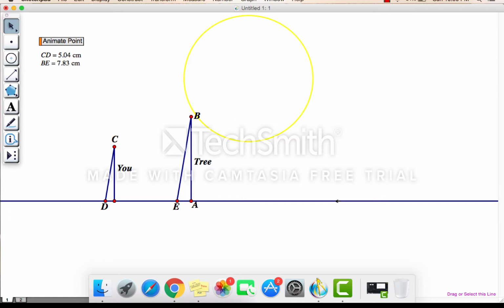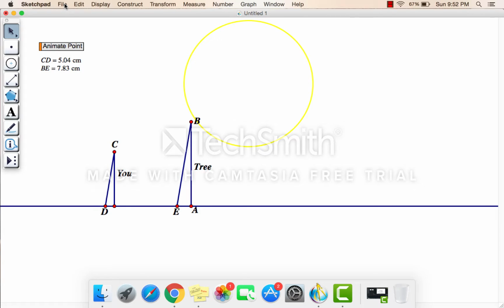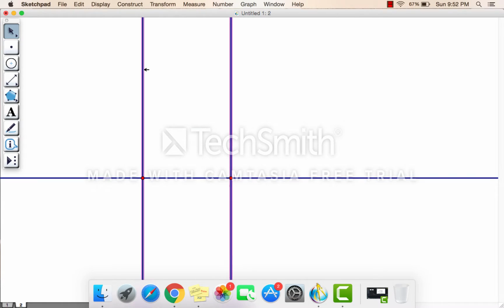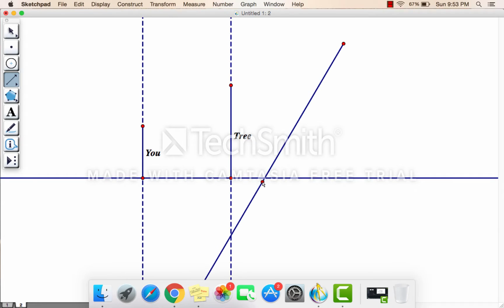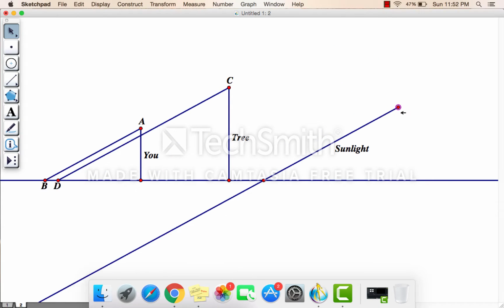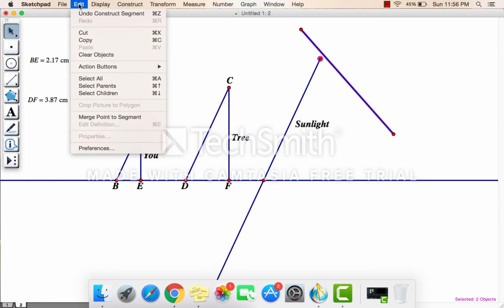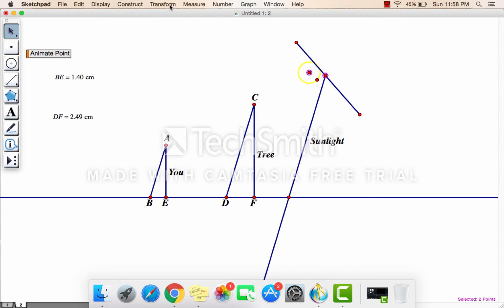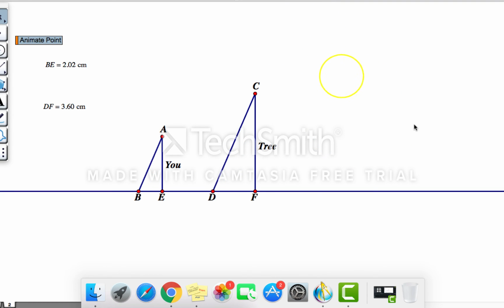GSP Project Eileen